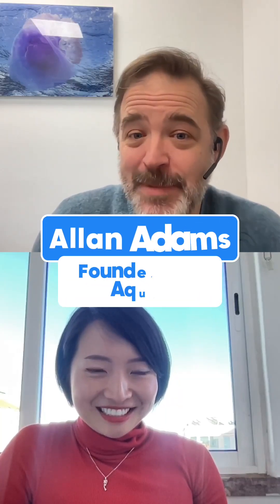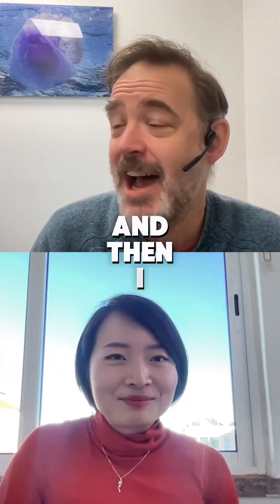Measure The Invisible Gold in the Ocean | MIT Physicist, Aquatic Labs Founder Allan Adams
Season 4 of Bite-Size Climate Tech kicks off with a bang! We sat down with physicist and storyteller Allan Adams—MIT professor, serial entrepreneur, and ocean innovator—to explore the thrilling edge of climate tech.
🚀 From the physics of possibility to why now is a golden era for climate innovation, this season opener sets the tone for what’s to come: hopeful, thoughtful, and surprisingly bite-sized conversations on the tech (and people) shaping our future.
📣 Season 4 is made possible thanks to our amazing backers.

Your support means the world to us as we continue our journey to bring positive changes through climate technology.
Bite-Size Climate Tech is your go-to source for easy-to-digest content on the latest and most cutting-edge climate technology and topics of the day.
With each episode, we'll take a deep dive into intriguing subjects within the climate tech space, offering you just enough understanding to pique your interest. The goal is about sparking conversations, making climate tech cool and a go-to topic for anyone and everyone.